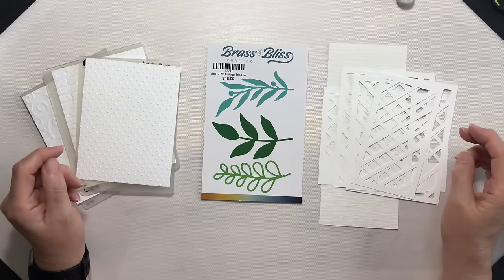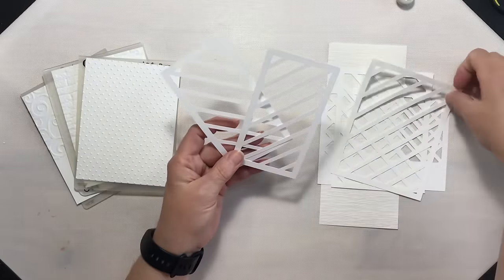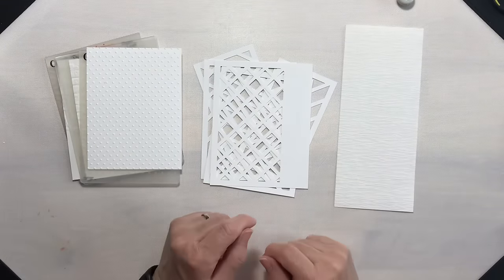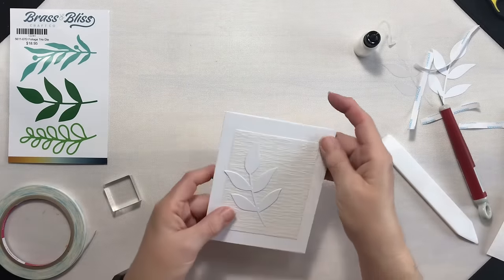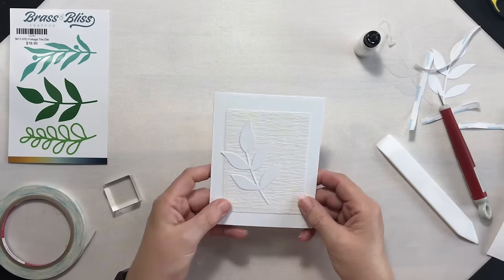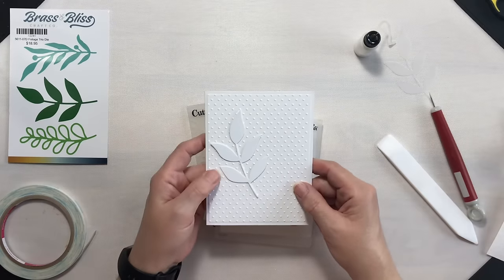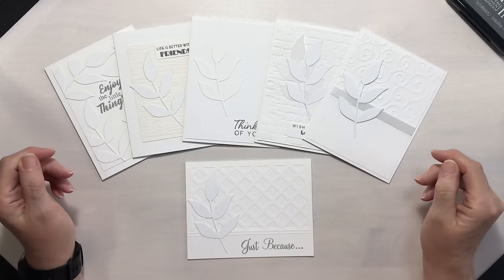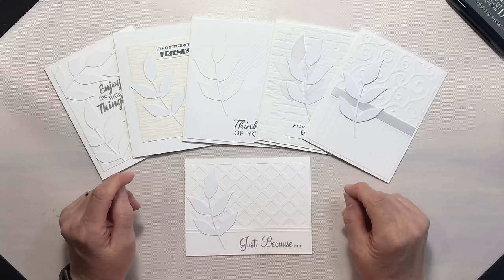Elegant White on White Cards: Simple and Beautiful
In today’s video, I’m excited to share the timeless elegance of white on white card designs. Watch as I demonstrate how to create stunning and sophisticated cards using simple techniques and minimal supplies. Whether you're an experienced crafter or new to card making, you'll find inspiration in these beautiful, clean designs. Learn how to layer different shades of white, add texture and dimension, and use embossing folders and die cuts to enhance your cards.

*For a copy of the Lattice panel SVG file used in card #3*

SUPPLIES

*Scor-Tape ¼”*
*3D Thin Foam Squares*
*Altenew Beautiful Day Stamp Set*
*Altenew Leaf Canopy Stamp Set*

*12” x 12” Score Board Options:*

Chapters:
0:00      Intro & Supplies
1:32      Inspiration Card
2:50      Card #1
6:58      Card #2
12:22    Card #3
15:45    Card #4
20:18    Card #5
24:31    Sentiment Stamp Sets